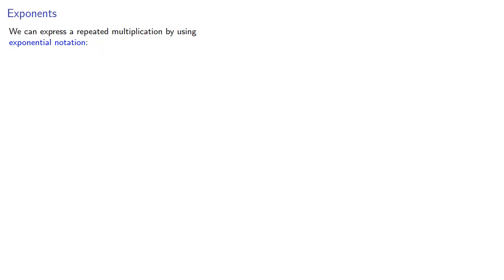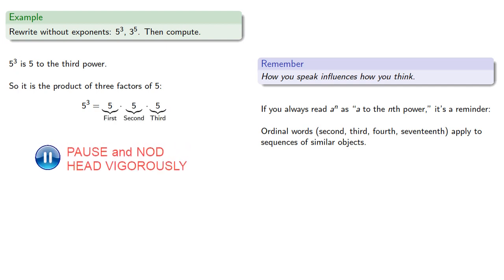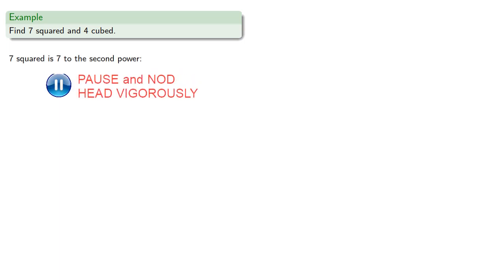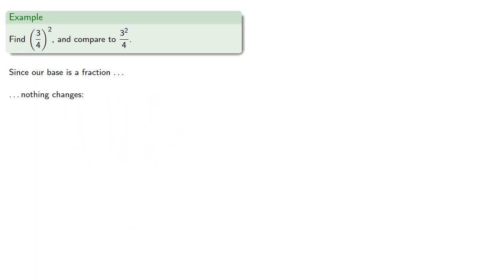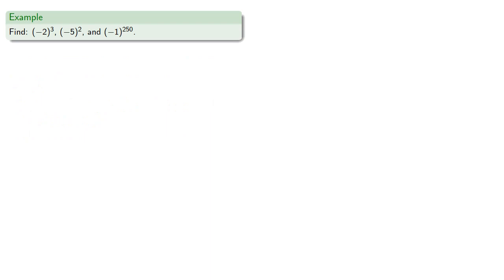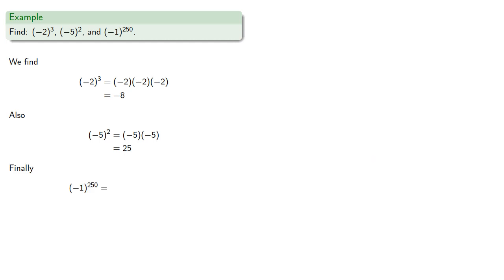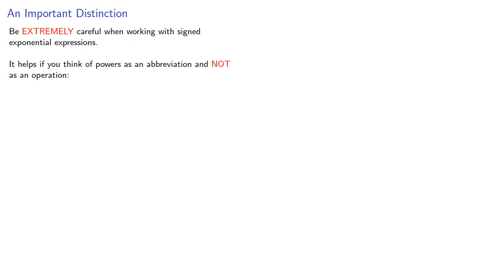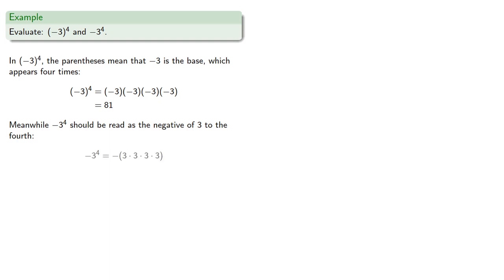Introduction to Exponents